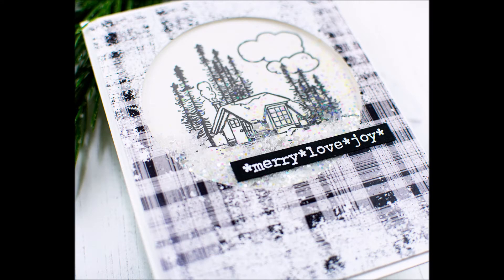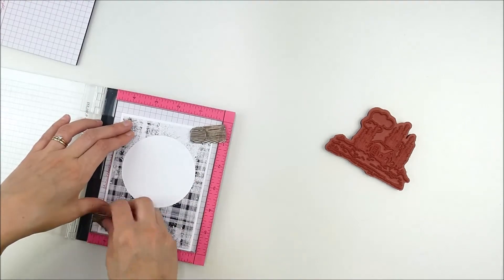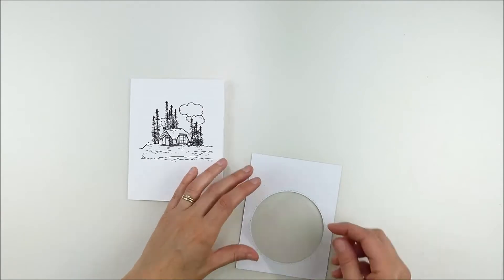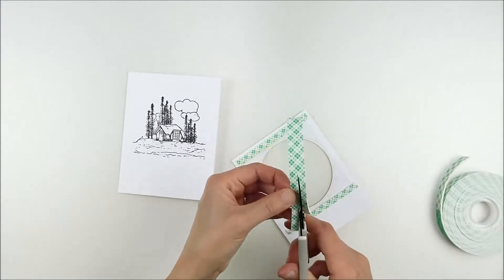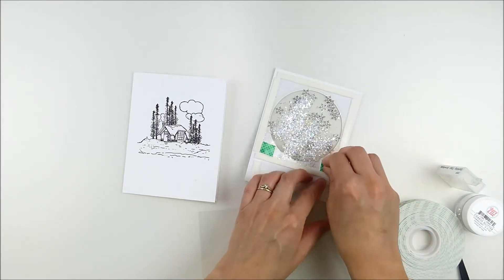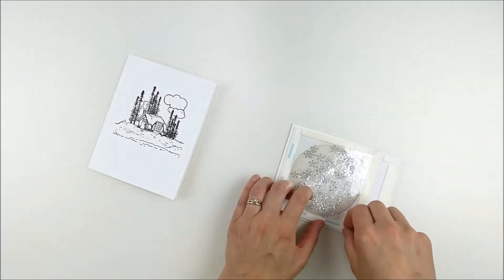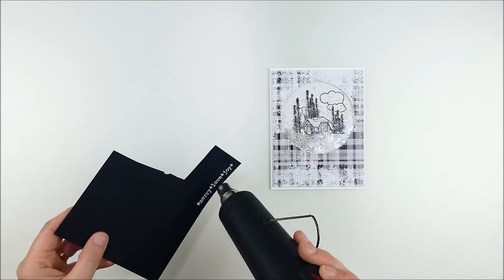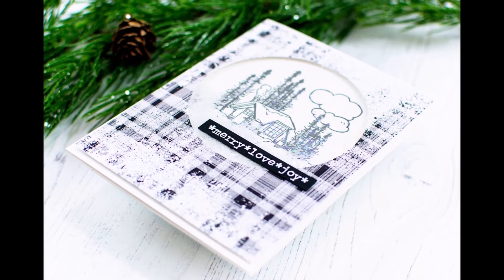Unity Quick Tip: Snowglobe Shaker Card